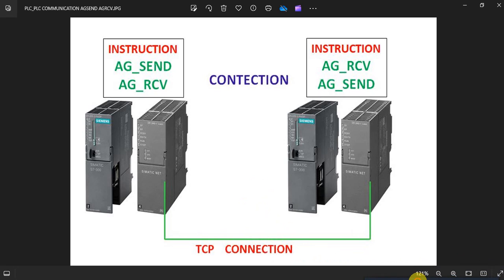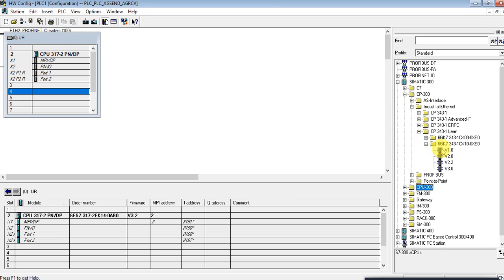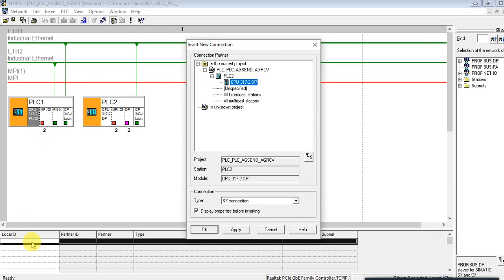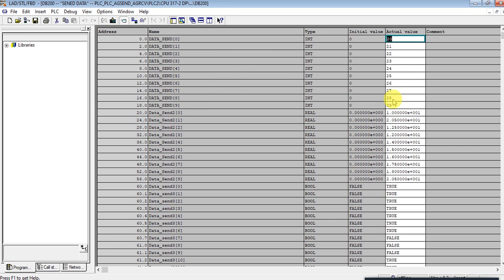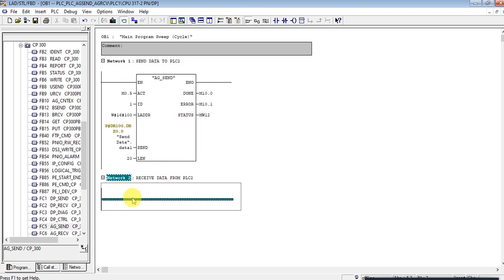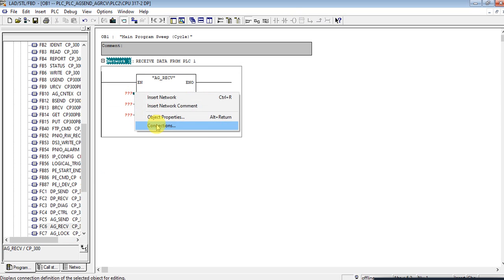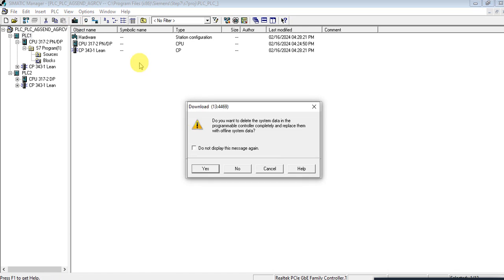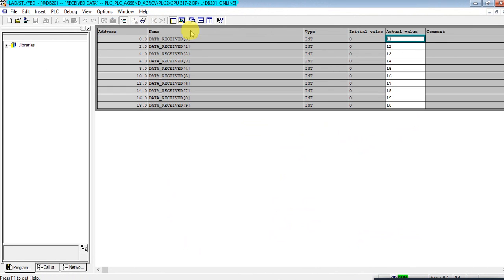PLC TO PLC COMMUNICATION USING AGSEND AGRCV